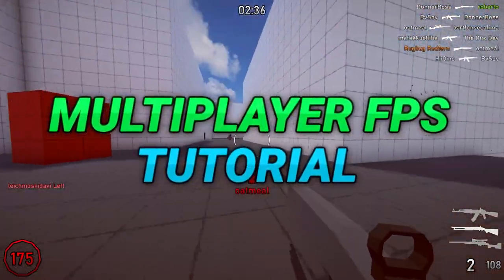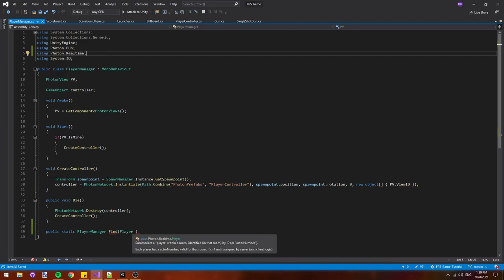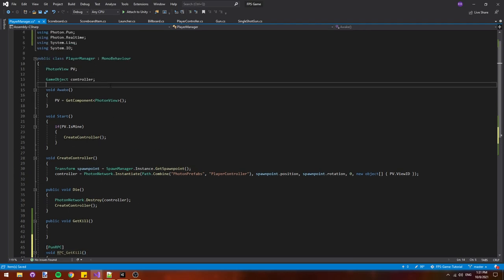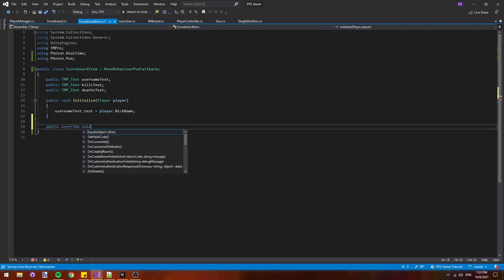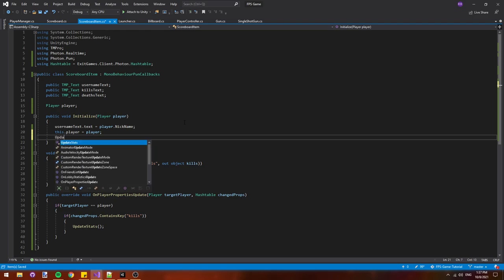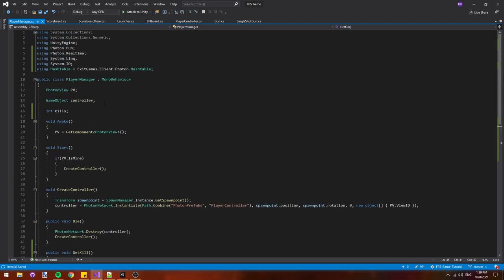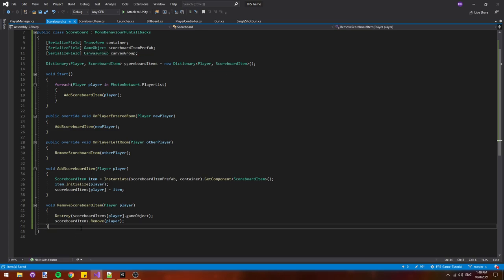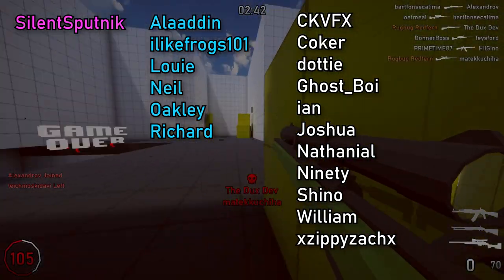[17] Multiplayer FPS in Unity: Scoreboard Part 2 - Kills/Deaths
In this episode of the Photon Unity multiplayer FPS tutorial series we add kill and death tracking to the scoreboard, as well as implement a feature to show and hide it when the tab key is pressed.